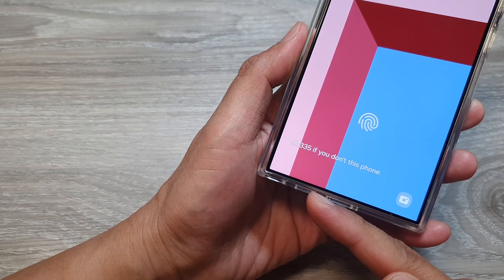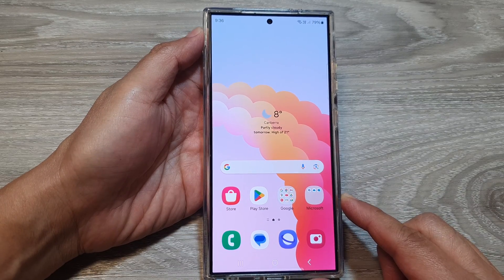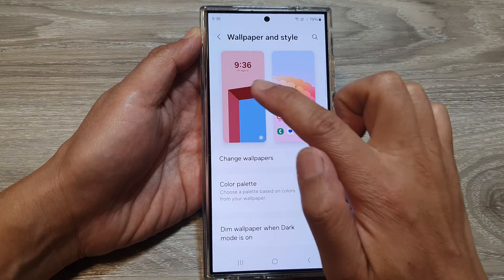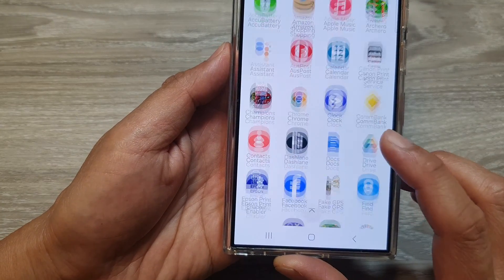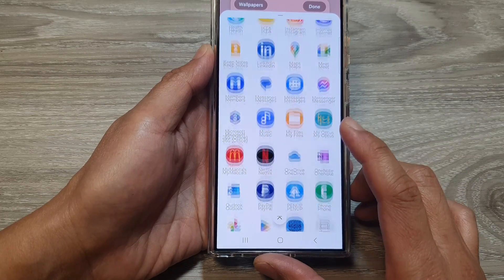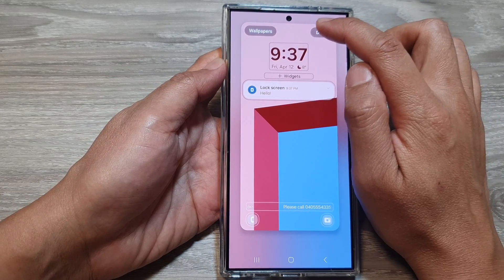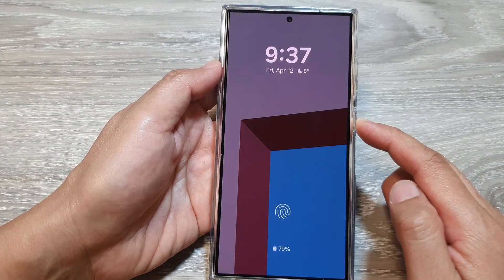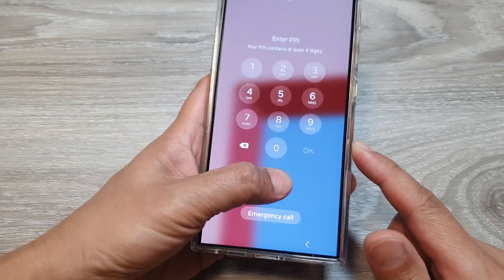Galaxy S24/S24+/Ultra: How to Bring Back the Missing Phone App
Learn how you can bring back the missing phone app on the lock screen of the Galaxy S24/S24+/Ultra.

Did your Samsung Galaxy S24, S24+, or S24 Ultra lose its Phone app? Don't panic! This video shows you EASY ways to get it back in just minutes. We'll cover common causes, restarting your device, and reinstalling the app. Plus, tricks for finding the Phone app icon if it's hidden. Fix your missing Phone app and make calls again in no time!